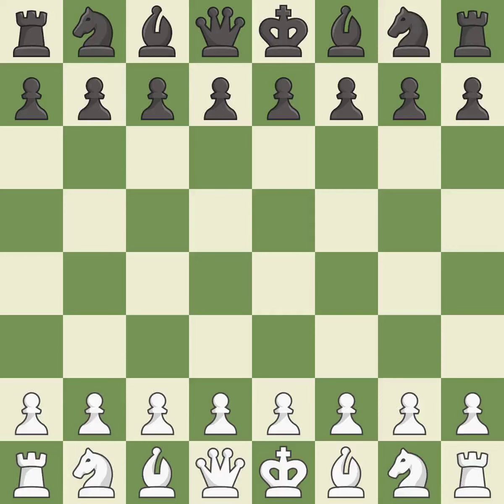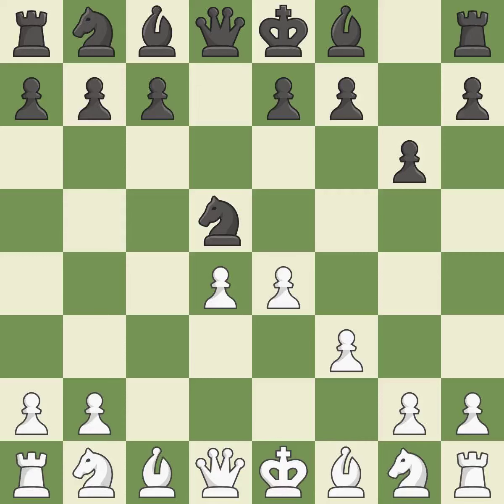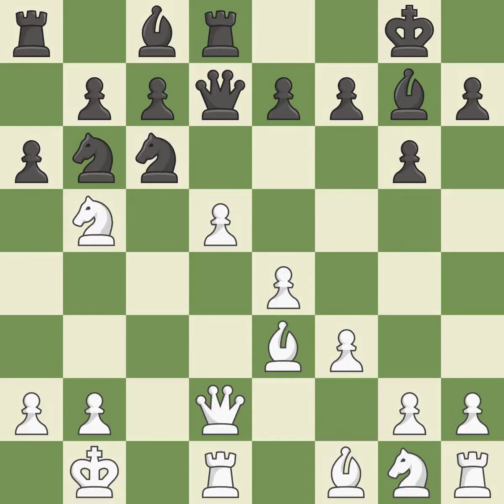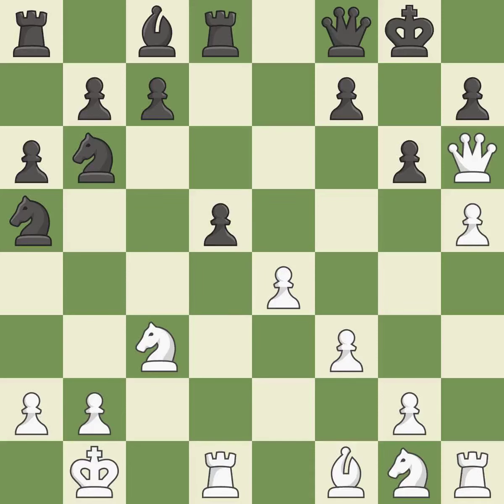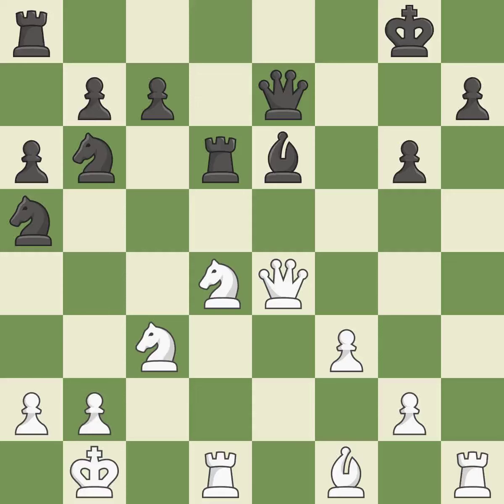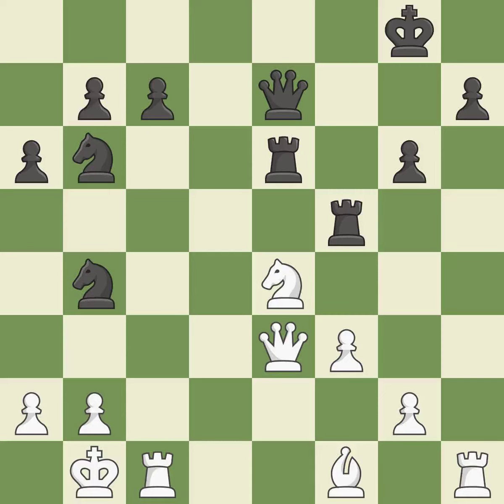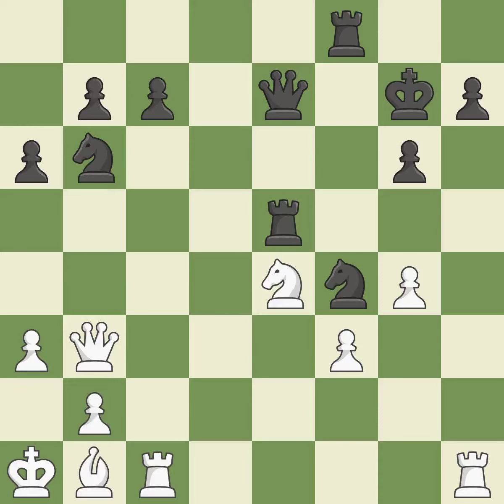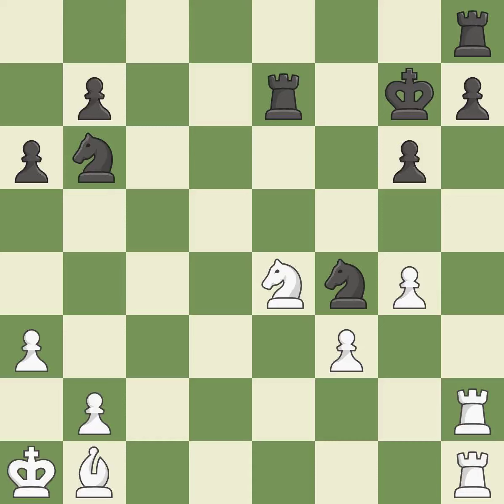White Aronian, L., Black Svidler, P.,King's Indian Defense: Alekhine Anti-Grnfeld, Neo-Grnfeld De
King's Indian Defense: Alekhine Anti-Grnfeld, Neo-Grnfeld Defense, Goglidze Attack, Event 10th Tal Mem 2016, Site Moscow RUS, Date 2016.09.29, Round 3.1, White Aronian, L., Black Svidler, P., Result 1/2-1/2, ECO D70, WhiteElo 2795, BlackElo 2745, PlyCount 81, EventDate 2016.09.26, EventType tourn, EventRounds 9, EventCountry RUS, EventCategory 21, SourceDate 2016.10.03